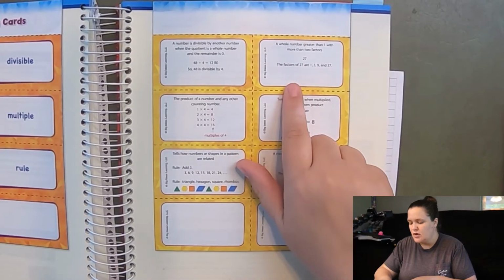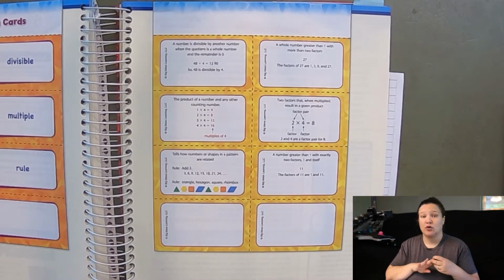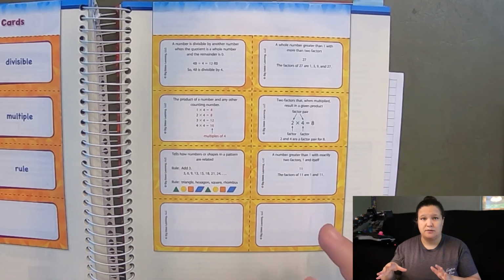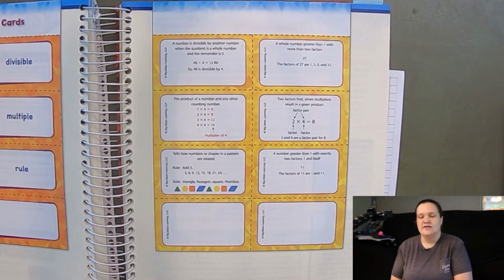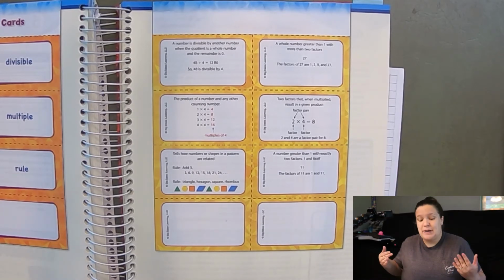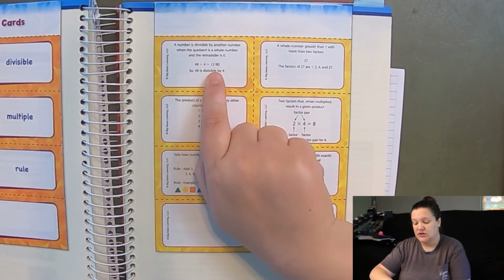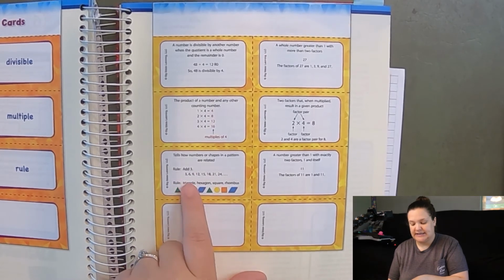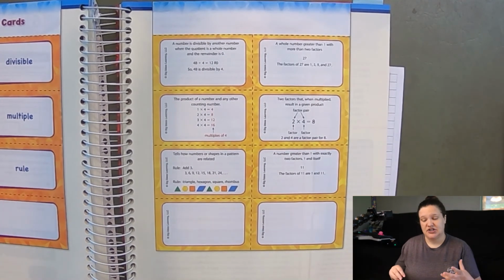4th Grade Math Intro to Chapter 6